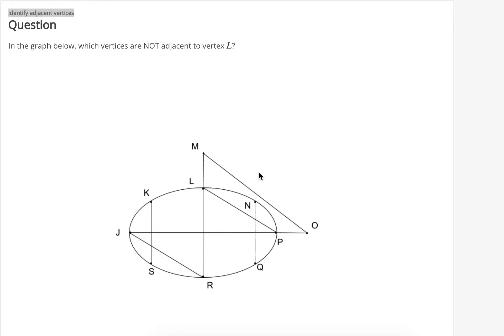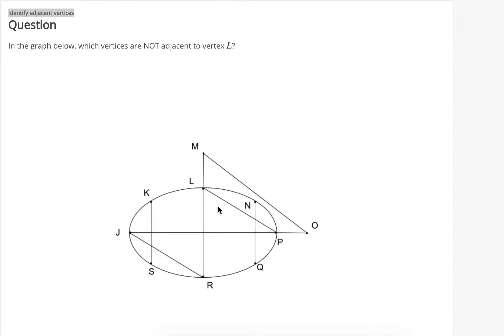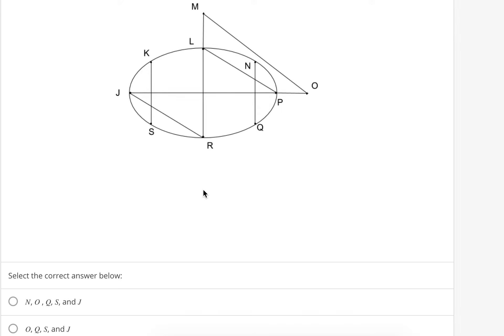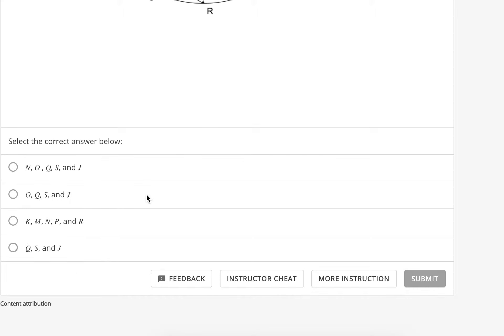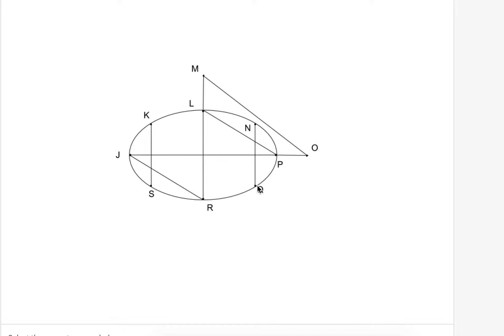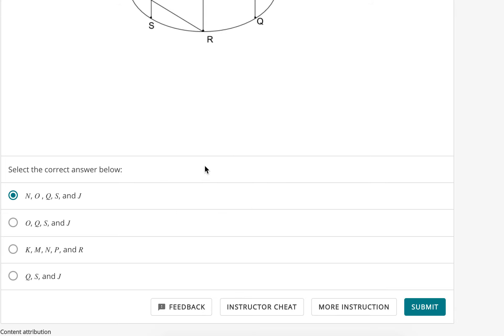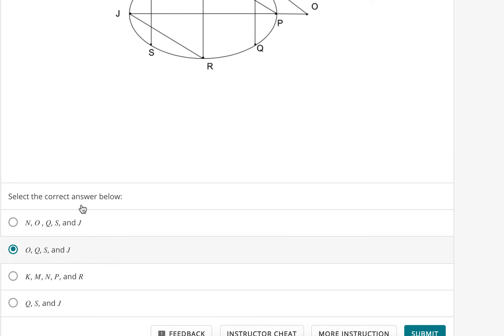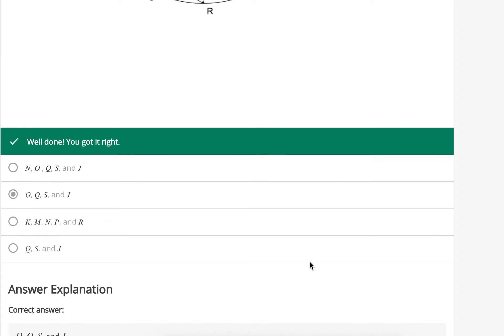Identify adjacent vertices